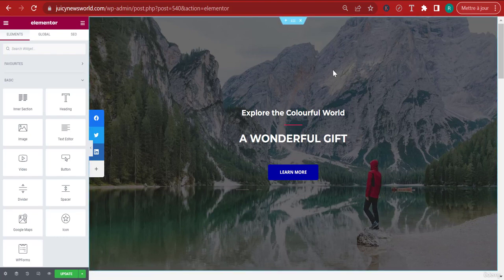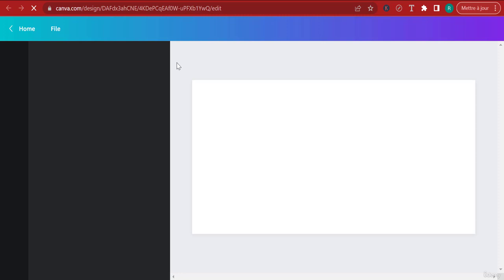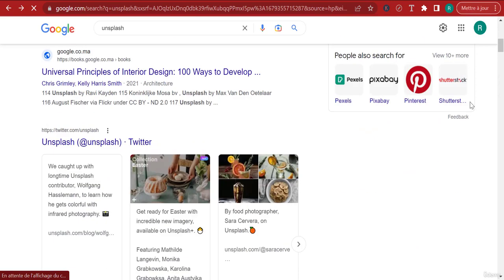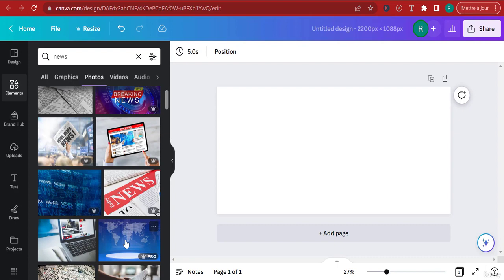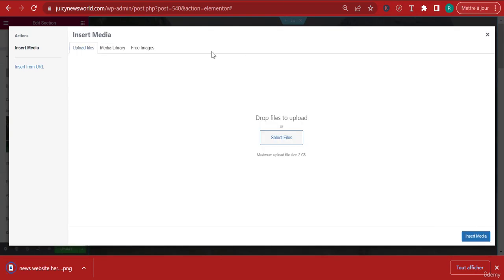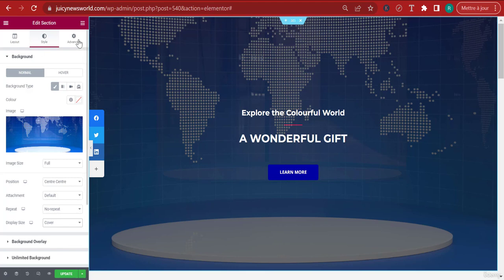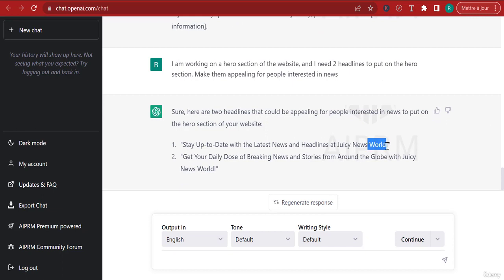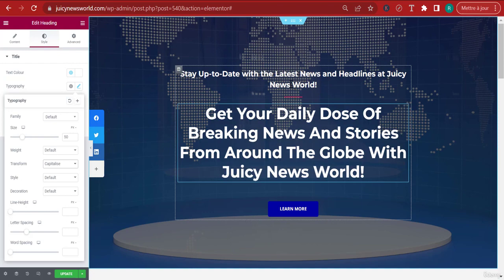17 P06 006 Editing the Hero section of the Blog